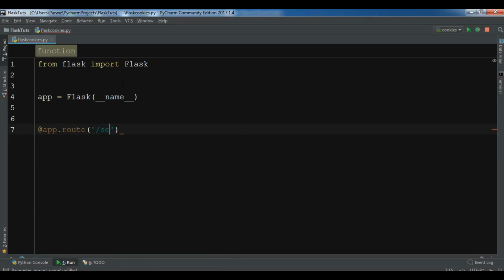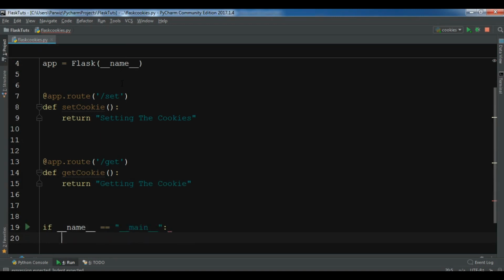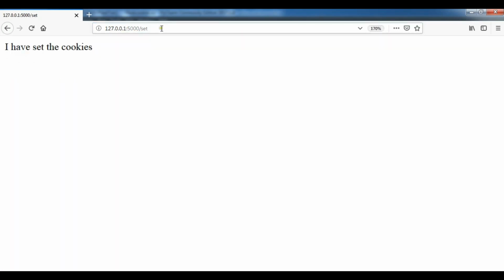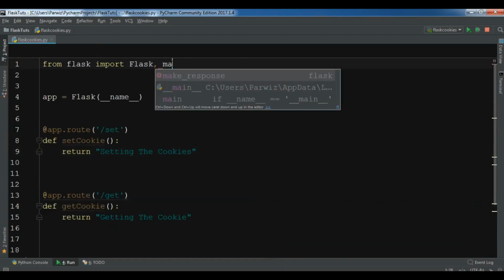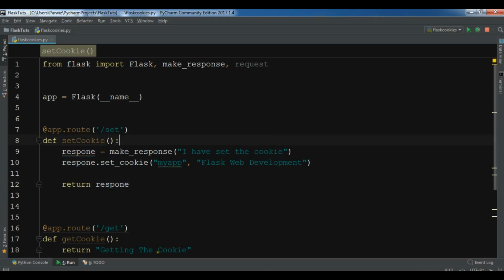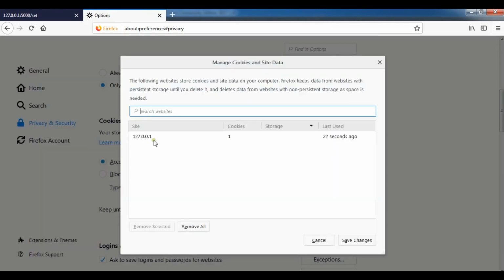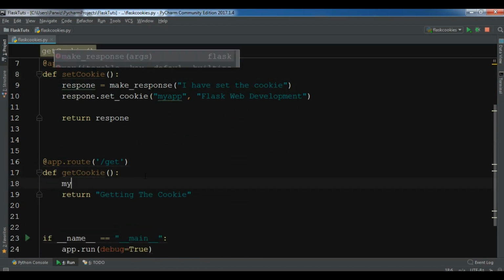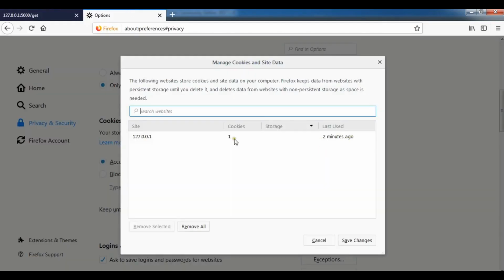Python Flask Web Development Reading Cookies #3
Source Code

Python Flask Web Development Cookies
This is the third video of Python Flask Web Development, in this video we are going to talk about Creating Cookies In Flask
also iam going to show you how you can read and write cookies in Python Flask